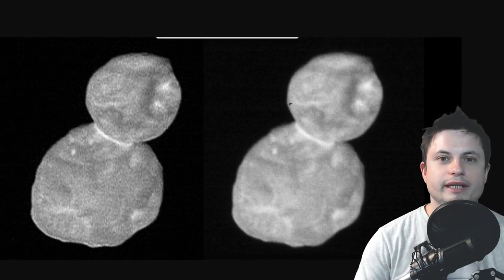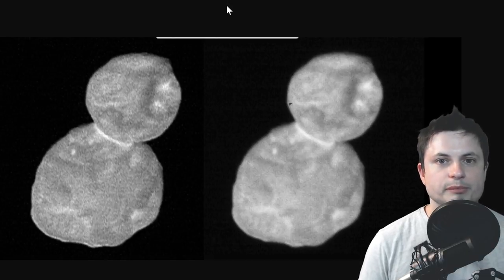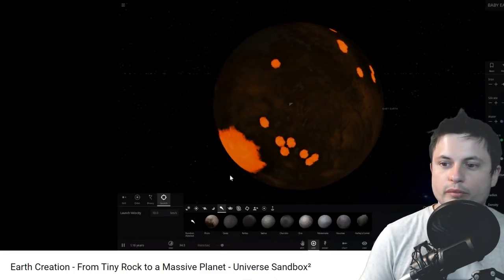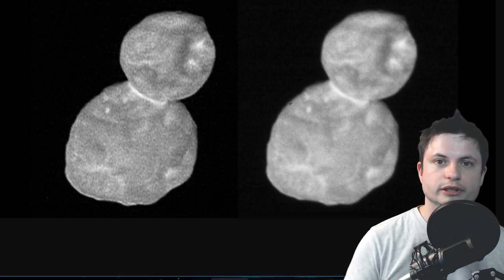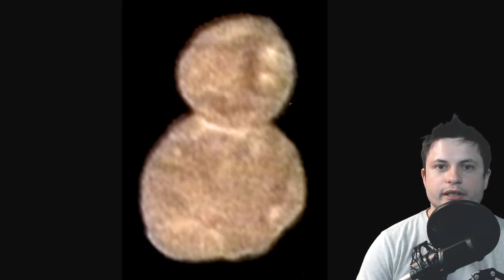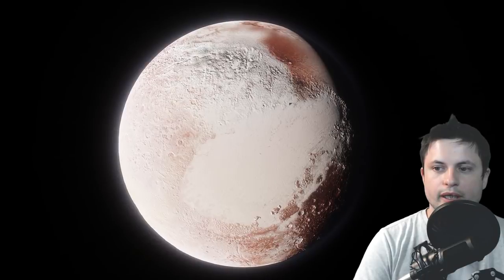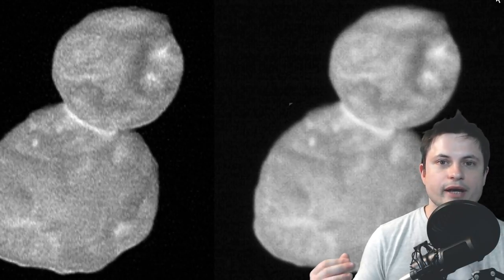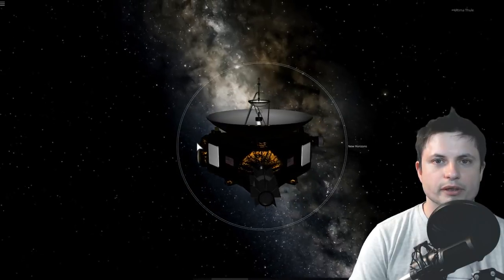What Scientists Learned From First Images of Ultima Thule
In this video, we will talk about the Ultima Thule encounter and specifically, interesting facts about the mission and how it influences our understanding of the solar system

1GFiTKxWyEjAjZv4vsNtWTUmL53HgXBuvu

Specifically, great thanks to the following members:

Mayumi
Lilith Dawn
William
Tim Sageser
Nick Dolgy
Luminger
Lauren Smith
Brad Ashmore
Michael Tiganila
Marin Templeton
Jordan
Michael Mitsuda
Mark Teranishi
Greg Lambros
Galaxia
Lyndon Riley
The Amazing Spatterman
Alexander Leimbeck
Sander Stols
Kai Raphahn
Sergio Ruelas
Moonic
Olegas Budnik
Chase Staggs
Robert MacDonald
Jer
Tracy Burgess
Leo Wehrli
Jason Neuschmid
Gordon Cooper
Adrian Sierra
Arikkat A Unnikrishnan
Aneliya Pancheva
Becky
Steven
Jayjay Volz
Alexander Mahrt
AA
Aneliya Pancheva
Andy DeLay
Angelina Werner
Bob Davies
Jakub Glos
Andrey Vesnin
Steve Wotton
MrR